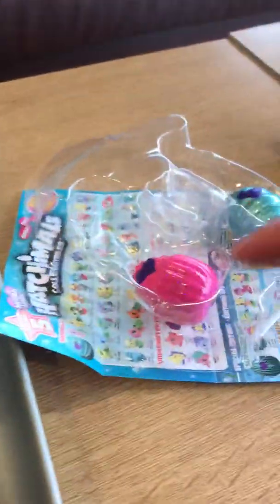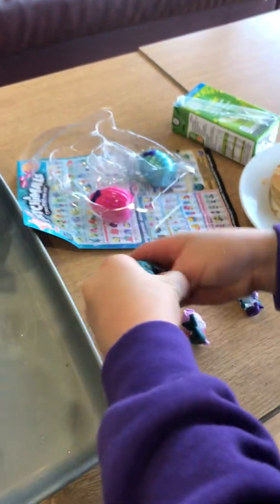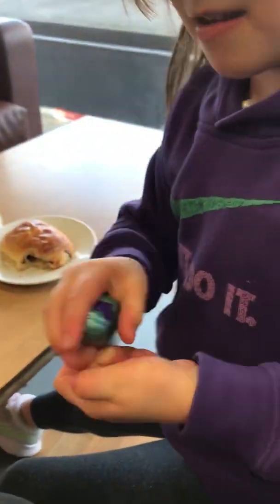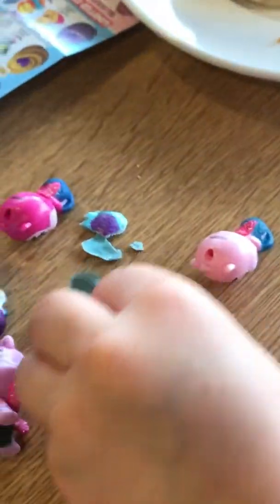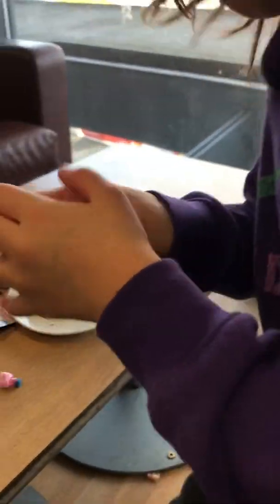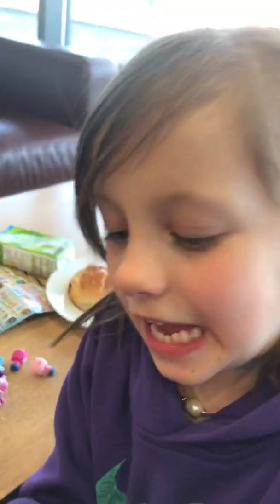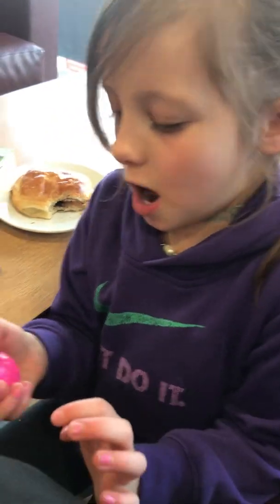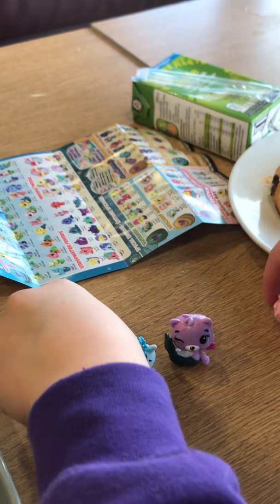Hatchimals Hatch’n’Splash Mermal Magic unboxing!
Hatchimals Hatch’n’Splash Mermal Magic unboxing hatching video by Olivia